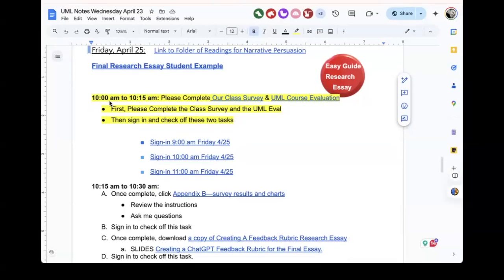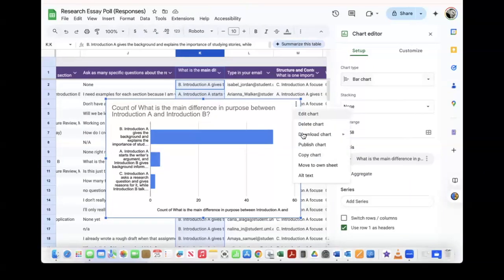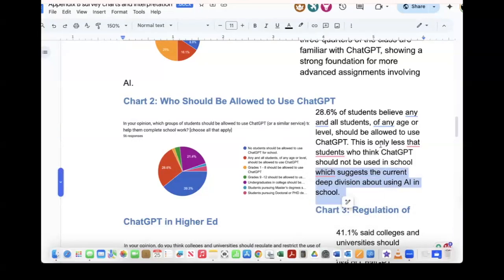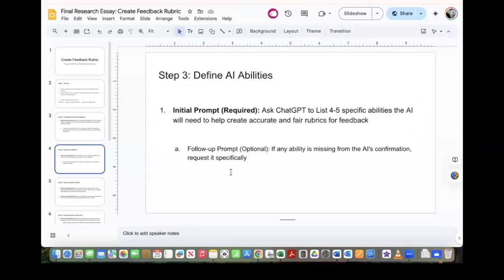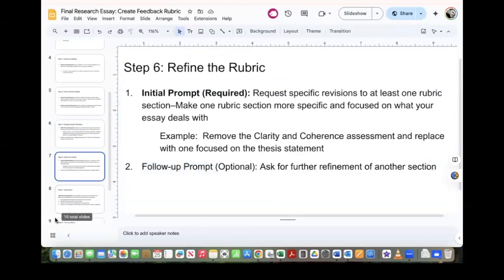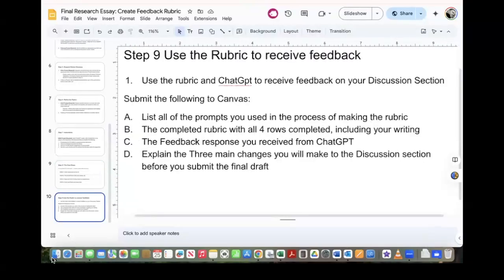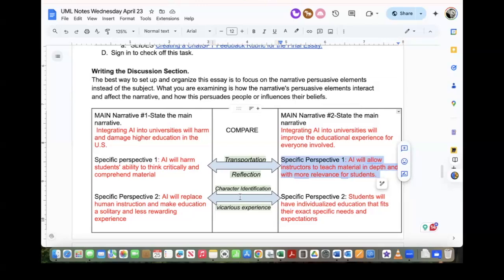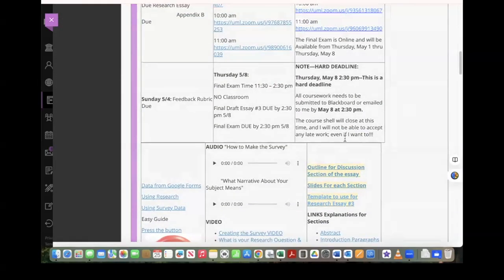Friday Zoom Class April 25